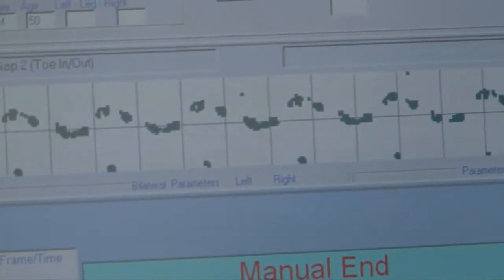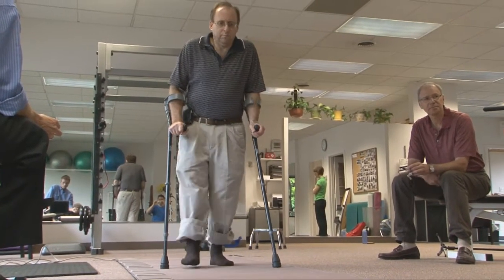GaitRite Systems : e-Conversation Solutions Video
What kind of video work does e-Conversation Solutions create.  This is a short video that was shot at Advanced Wellness Specialists featuring the GaitRite system.  A number of interview questions were combined to provide insights into how the product worked.  Rather than discrete answer segments, this shows how they can be combined into a long video